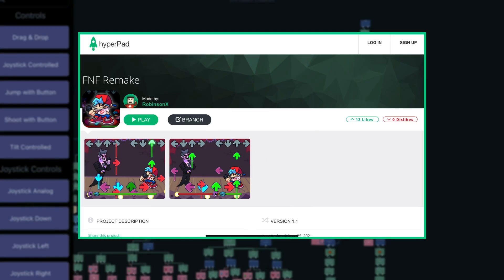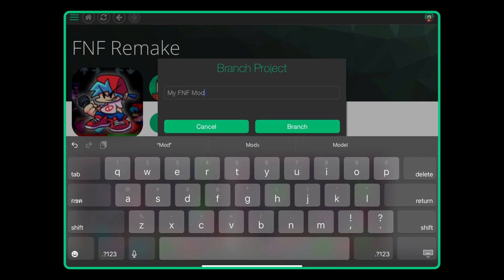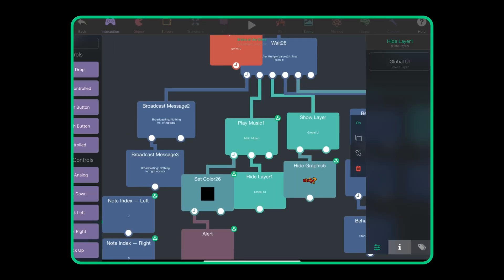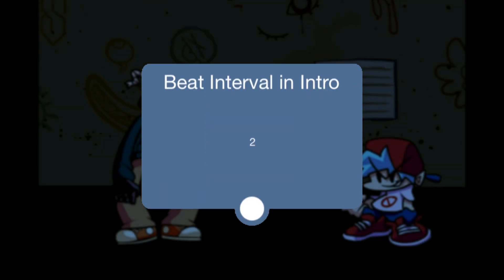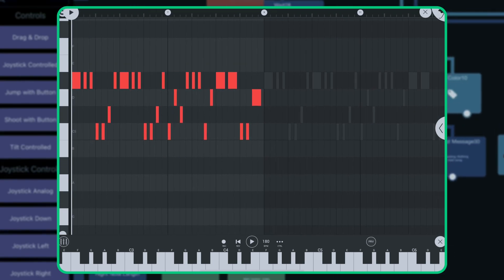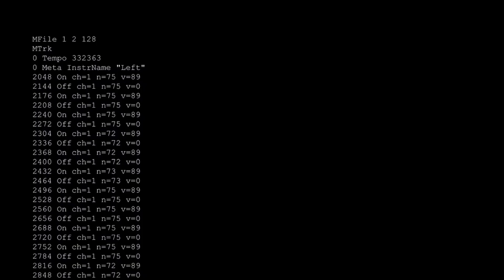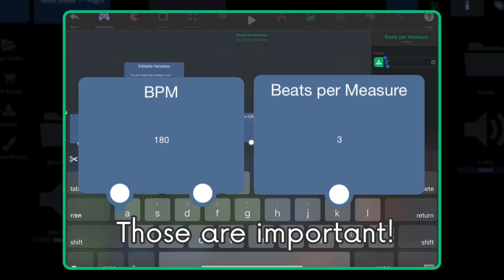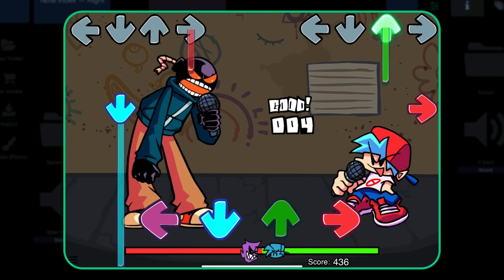Create your own FNF mod on iOS using hyperPad!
UPDATE AUGUST 10, 2023: The website responsible for converting MIDI to text has privated the page. I've created my own website to do this

WARNING: This tutorial is for intermediate users (which should be obvious). I've been getting a lot of angry comments complaining that they don't know how to use the app - PLEASE learn how hyperPad works and watch the ENTIRE VIDEO before trying to follow this tutorial. hyperPad currently costs $15USD and is only for iPad - if you're under 13 years old, PLEASE ask your parents for permission.

🚀 Join the official hyperPd Discord server to suggest features! If more people request an Android release, then the developers will consider it!

hyperPad FNF Event Update: The event is over - I will not be playing anymore FNF mods. You can follow hyperPad's twitter to be updated on upcoming App Store promotions. (You can get hyperPad for free!)

📍0:00 — Main Introduction
📍1:17 — Branching the Project
📍1:53 — Manipulating Objects
📍3:00 — Importing a Song
📍3:48 — Introduction to Mapping
📍6:35 — Creating the Mapping / MIDI
📍8:07 — Exporting your MIDI
📍8:30 — Porting your Mapping into hyperPad
📍10:02 — Final Product
📍12:17 — Conclusion

📄 Convert your MIDI files into text!

🎁 Support the hyperPad community by purchasing hyperPad!